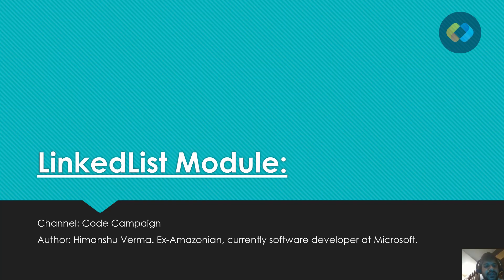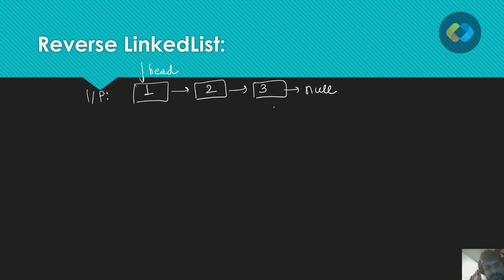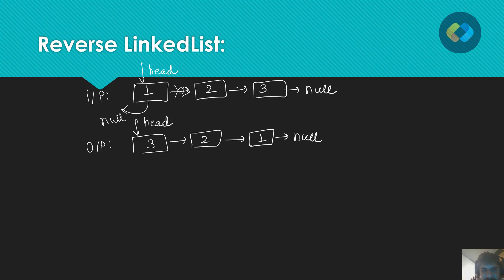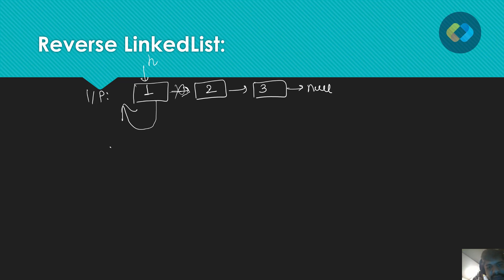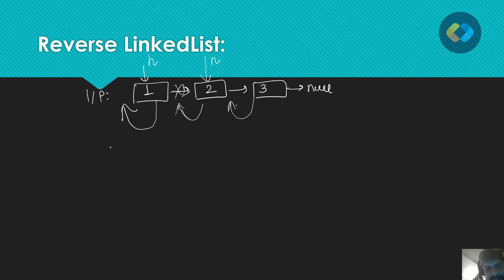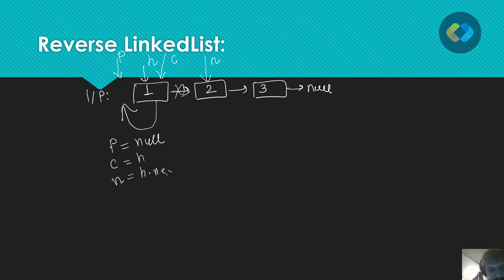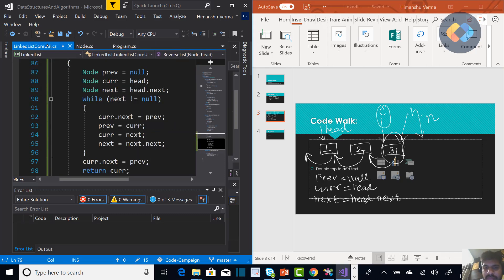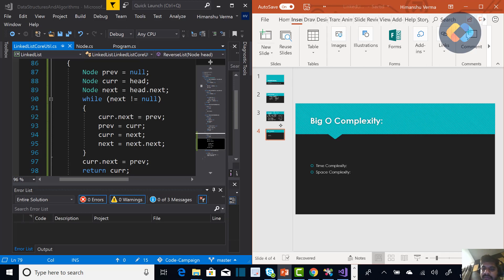Reverse Linked List in Iterative Manner (Data Structures and Algorithms #30)(Linked List #4)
This video explains how to reverse linked list in Iterative manner.